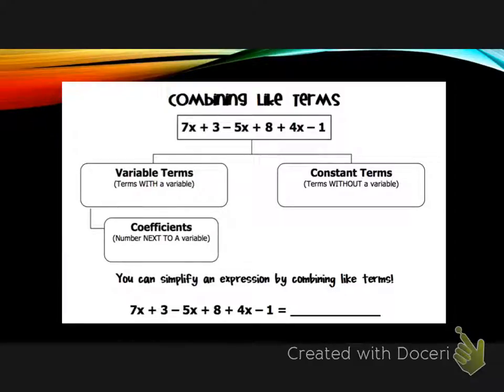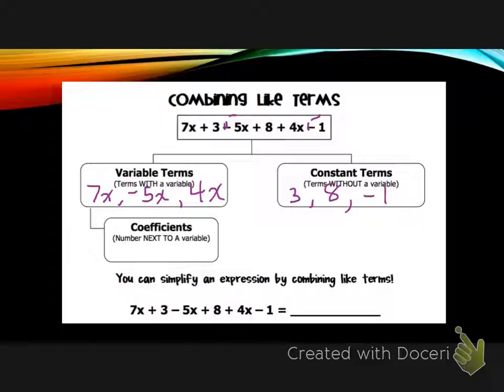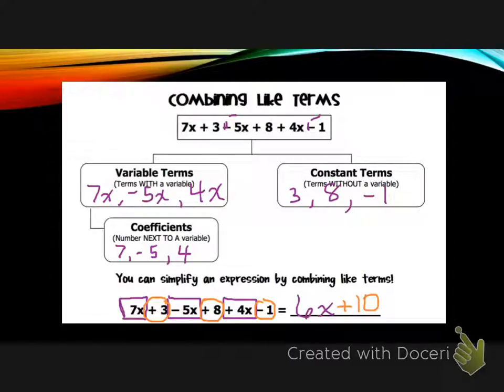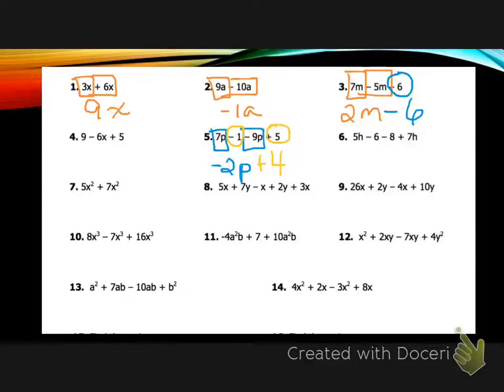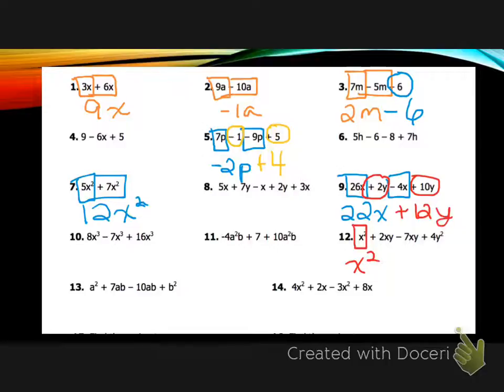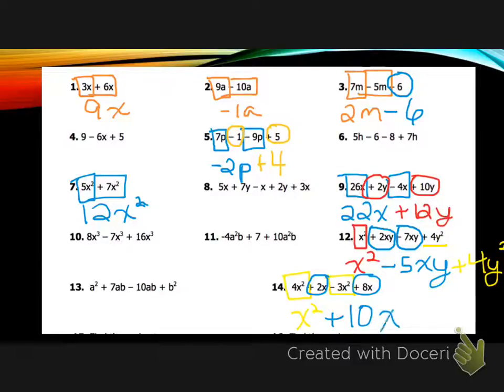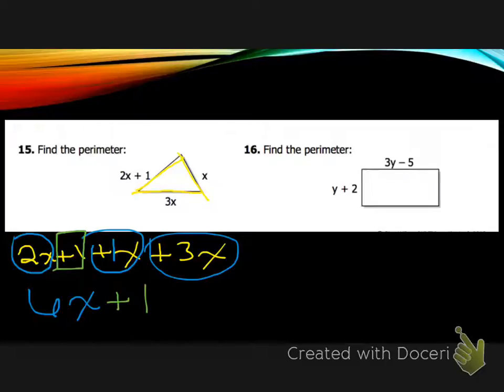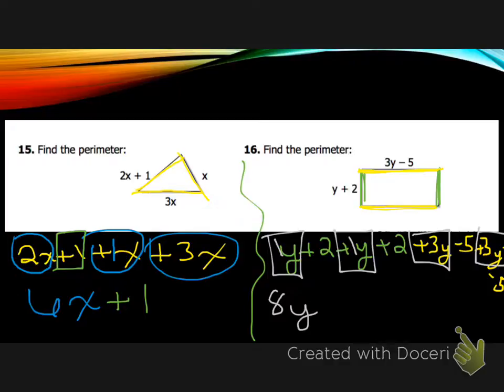combining like terms